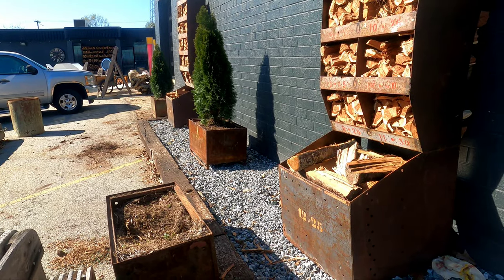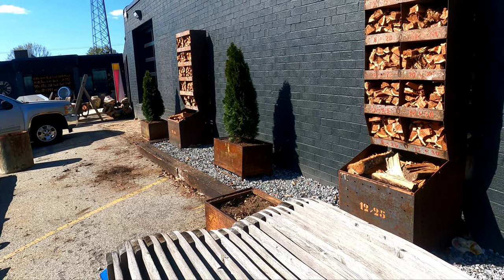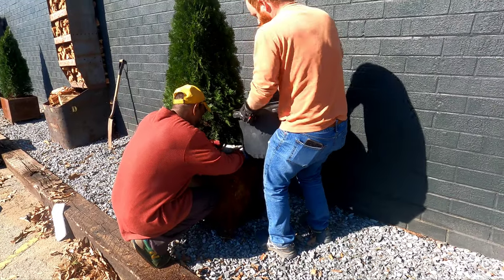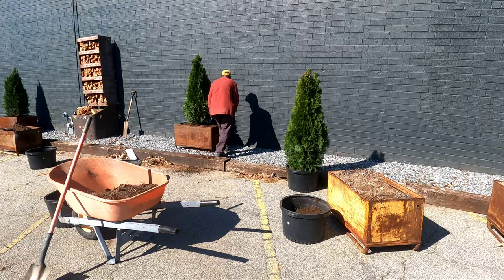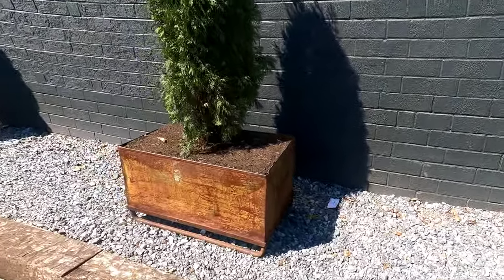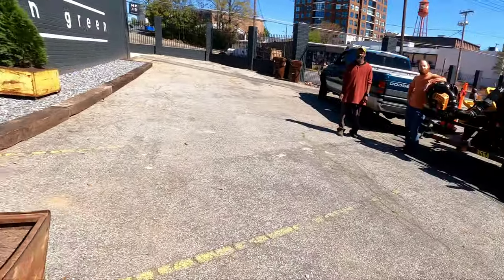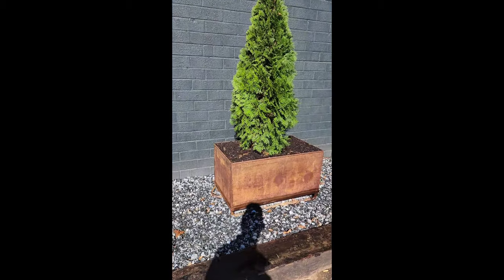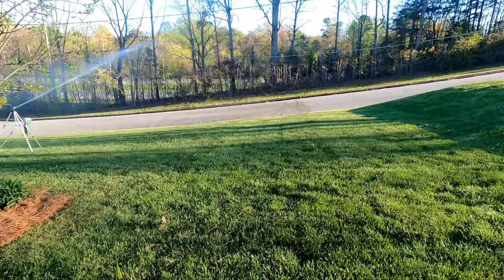Quick Arborvitae Install for High Point Furniture Market